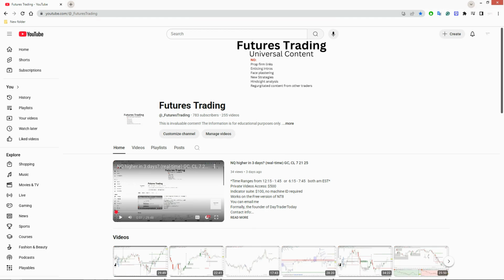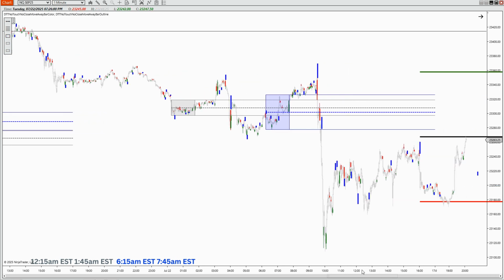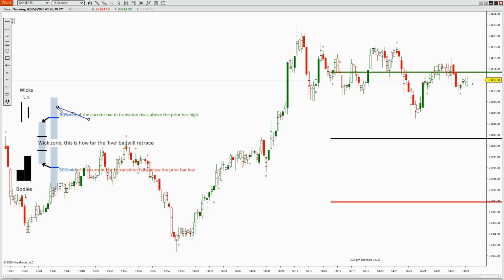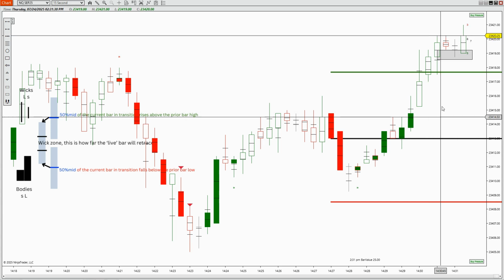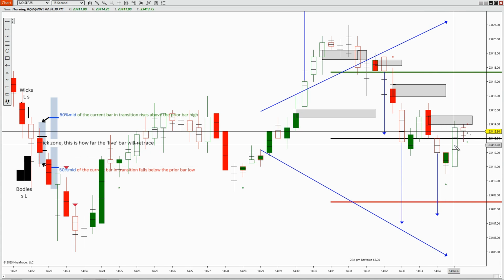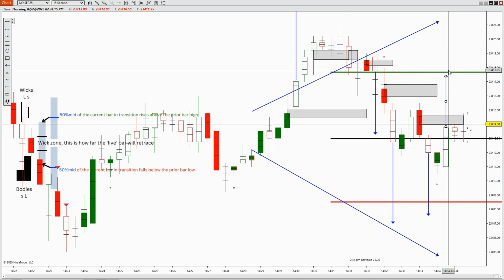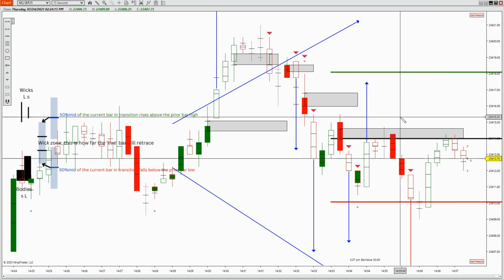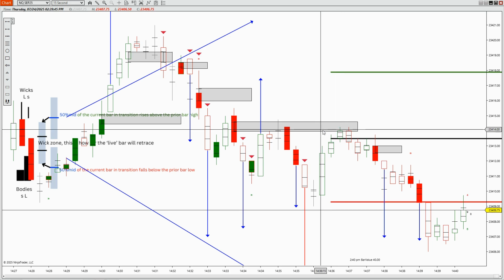19mins will CHANGE your Trading (real-time) 7 24 25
There are only four components that the channel consists of:
1. The chart: which is divided into three parts, starting with the middle and then one on both sides.
2. The seven bars: if long, each bull bar must close above the previous one; if not, you don't count it until it does; the same applies to shorts.
3. The 'live' bar's 50% midpoint must exceed the prior bar, which is where the stop will be placed; the target is the total range of both bars.
4. The prior candle threshold is just above and below its midpoint, which is how far the 'live' bar will usually move into.

SupportResistanceBreakout *Time Ranges from 12:15 - 1:45 or 6:15 - 7:45 both am EST*